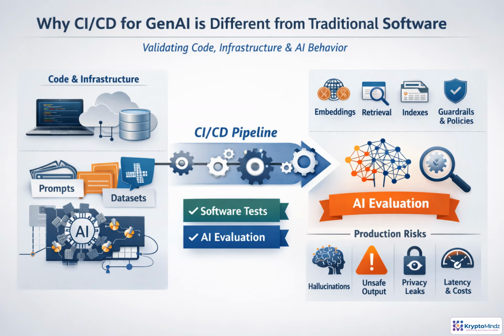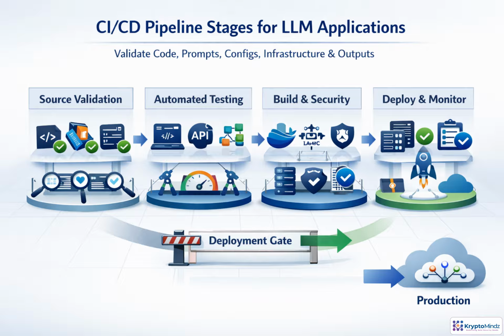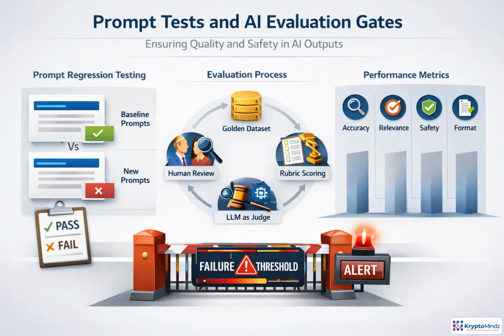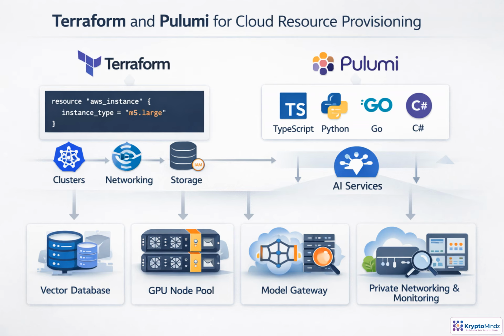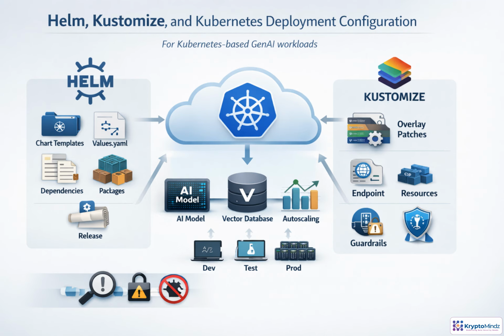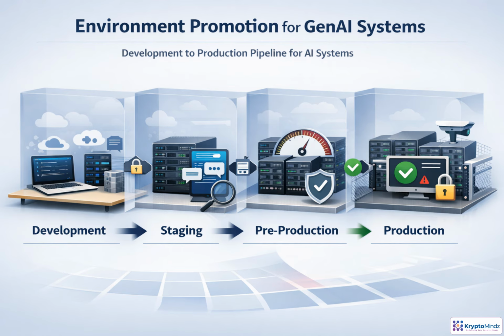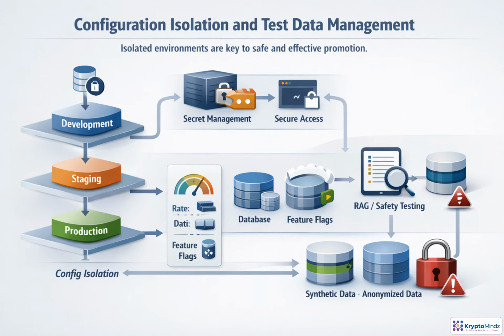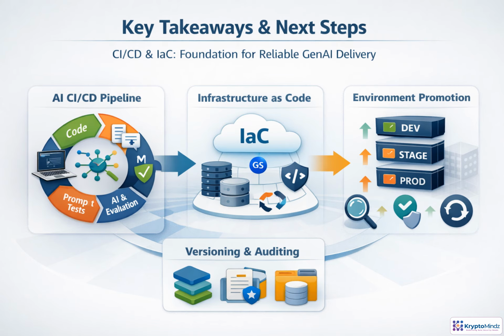GenAI CI/CD: Release Gates for Production-Ready LLM Apps | Module 2.2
Getting a GenAI demo to work is only the beginning. The real challenge is moving LLM applications into production safely, with repeatable delivery, measurable quality, and clear governance. This lesson explains how CI/CD, infrastructure-as-code, and release gates work together for scalable GenAI systems.

In this training video, you’ll learn how modern AI delivery pipelines differ from traditional software pipelines—and why prompts, retrieval data, embeddings, model versions, guardrails, and inference settings all need controlled validation before release.

Key takeaways include:
- How GenAI CI/CD expands beyond build-and-deploy workflows
- What to validate in code, dependencies, schemas, prompts, and configurations
- How to test APIs, retrieval paths, vector stores, orchestration layers, and model endpoints
- Why prompt changes should be treated like code changes
- How regression testing, golden examples, rubric scoring, and LLM-as-judge can support AI quality gates
- How security scans, SBOMs, containers, Helm charts, monitoring, rollback, and audit trails fit into production delivery
- Which metrics matter: groundedness, helpfulness, refusal accuracy, toxicity, PII leakage, latency, and cost

Suggested progression: start with the production delivery mindset, then move into pipeline stages, software validation, AI evaluation, release gates, and post-deployment controls. This is ideal for teams building enterprise-ready LLM applications.